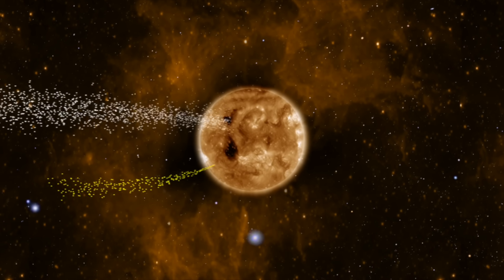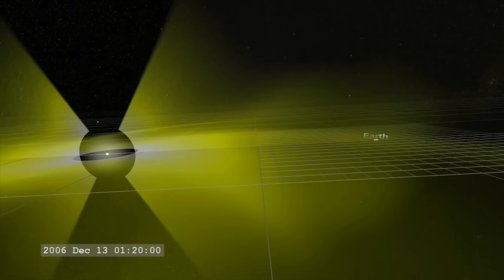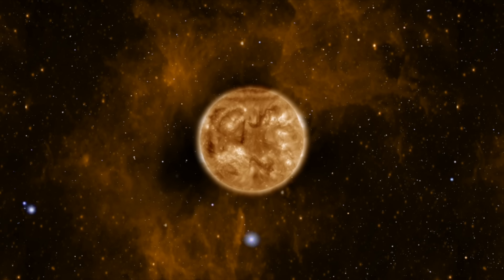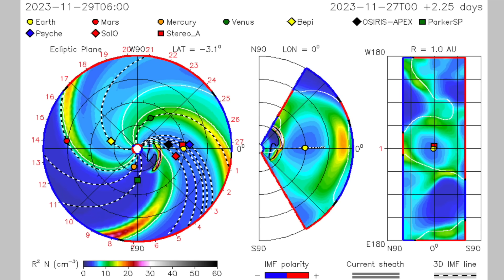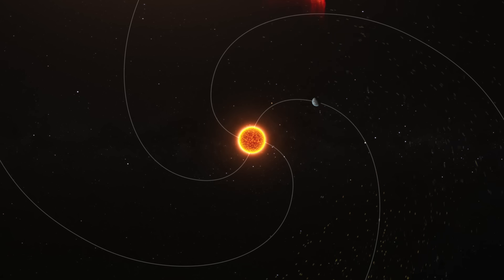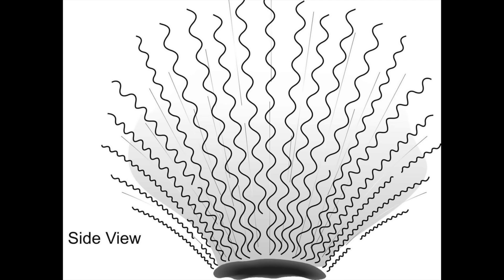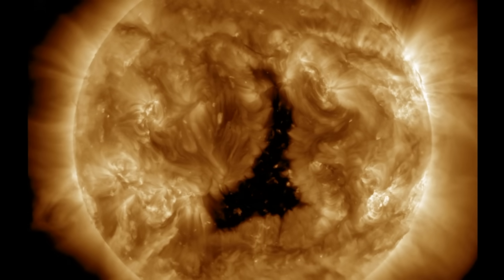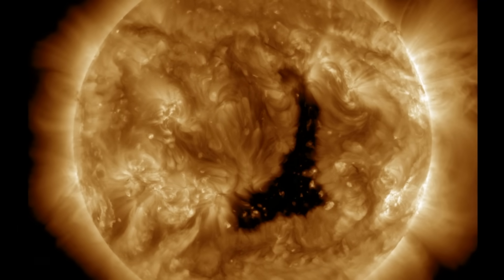Space Weather Lessons | Sunspots & Coronal Holes